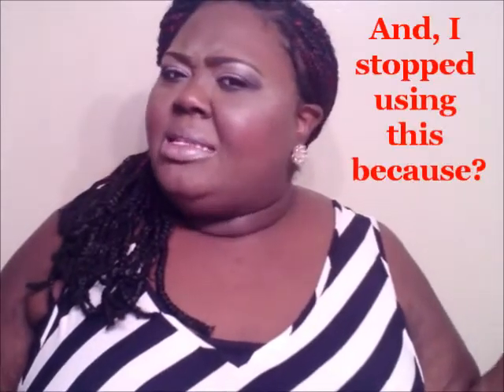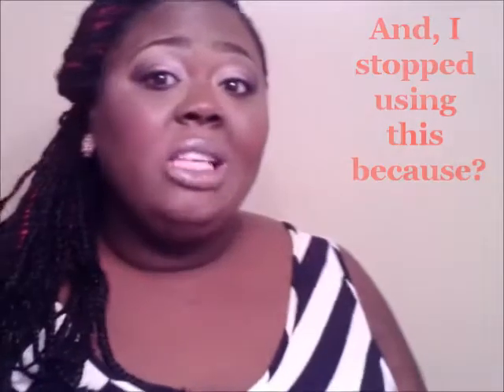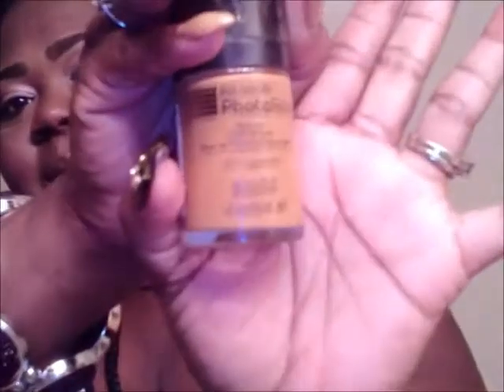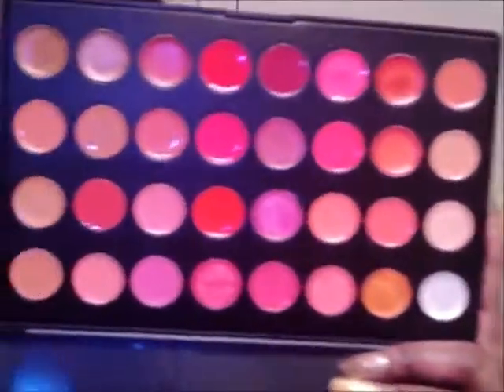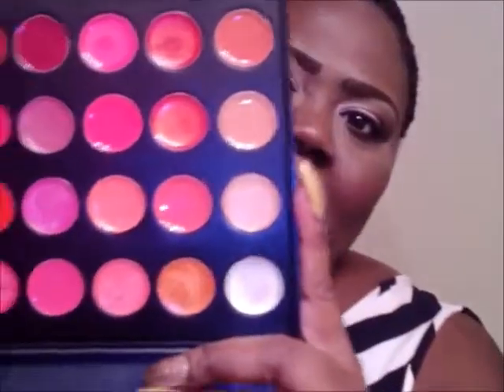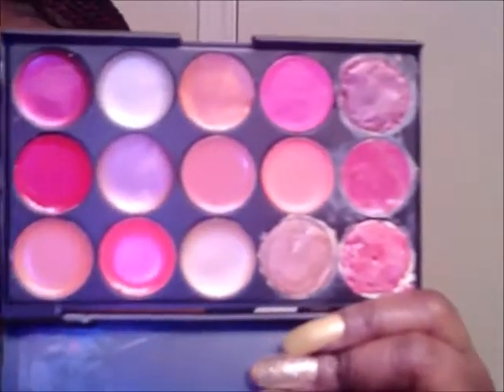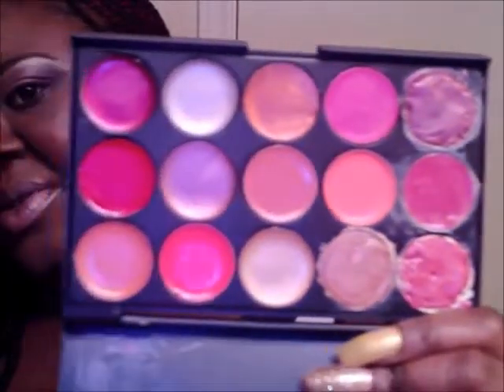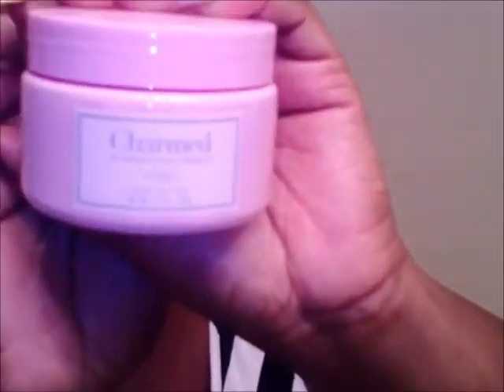And, I stopped using this because? (Shop My Stash, Throwback Makeup)